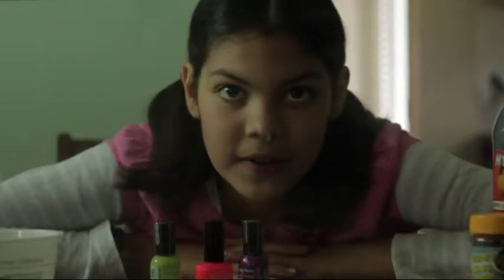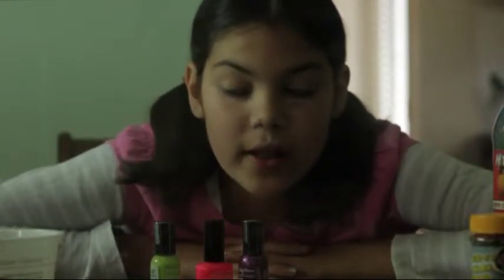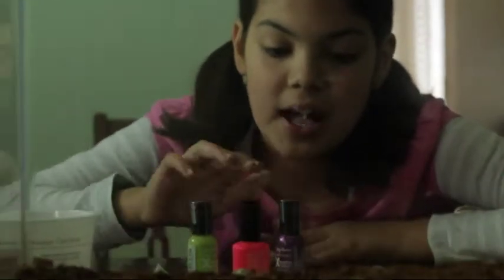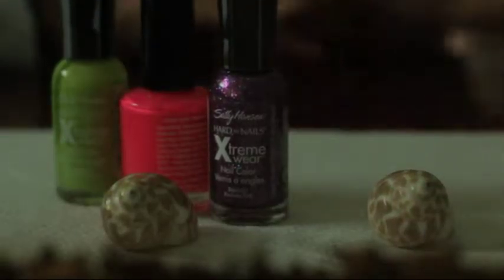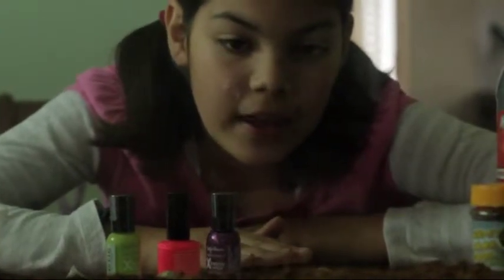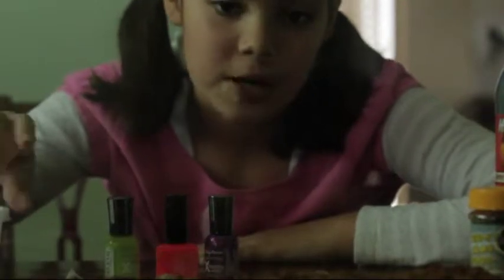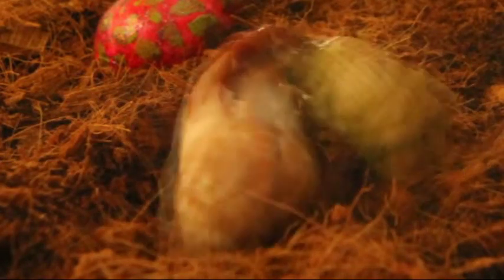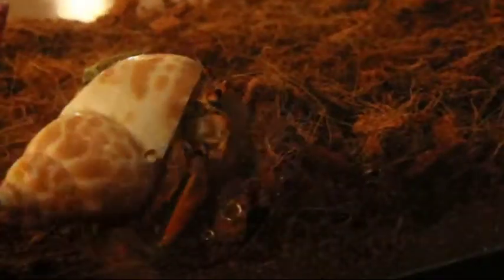My first science fair project.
Will Kristofferson the Hermit Crab choose a new shell based on color? Watch and see as I explore the visual perception of a hermit crab and build a cool crabitat.

Music from the Fantastic Mr. Fox soundtrack.